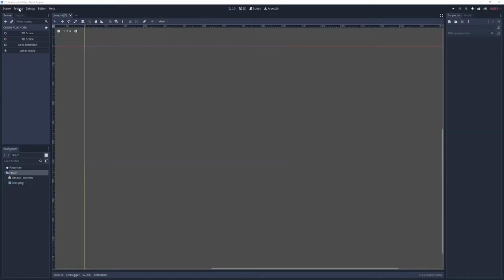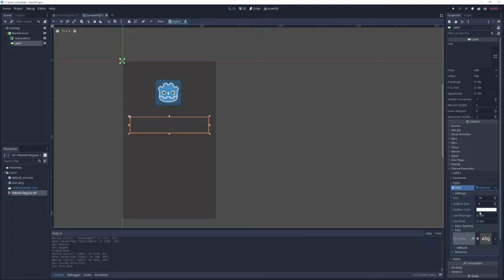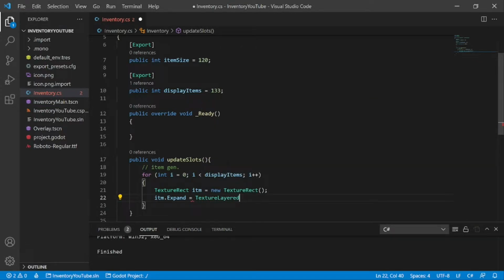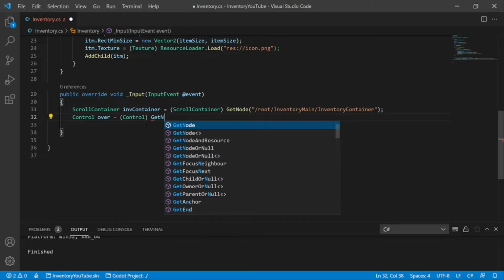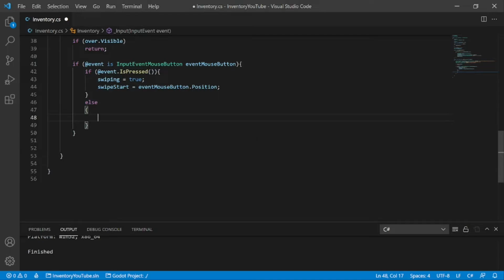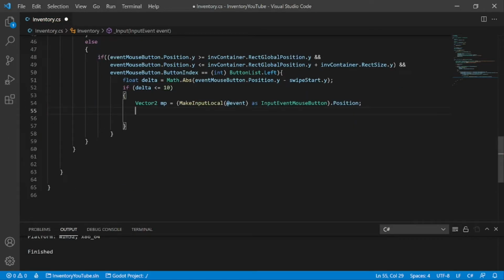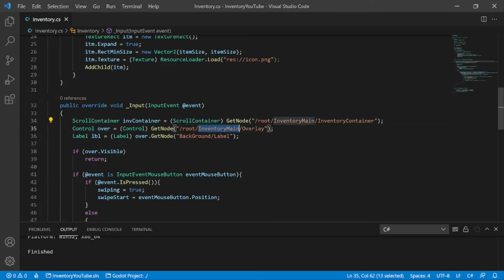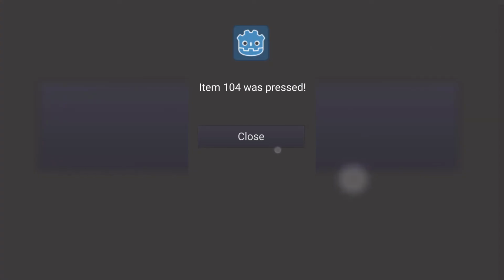How To Make a Basic Inventory System in Godot 3.4 C# Tutorial for Android and IOS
This tutorial will explain to you how to create simple inventory for your mobile or pc game. Using godot version 3.4 and C#. Since godot updated to 3.4 my inventory system that were based on scroll container stop working. So i redid it and made super simple. So decide to make tutorial. Hope anybody will find it useful.